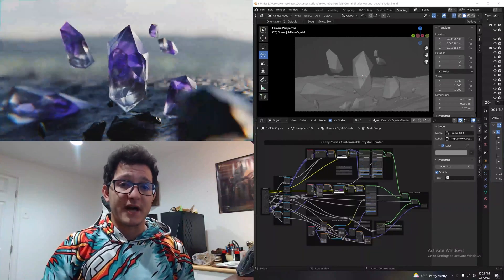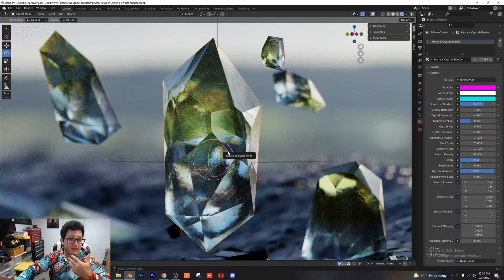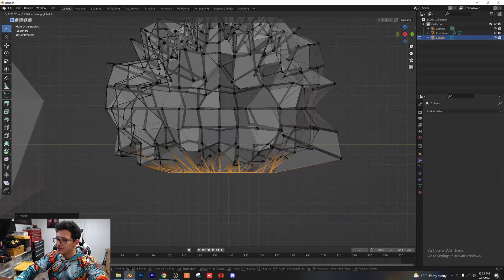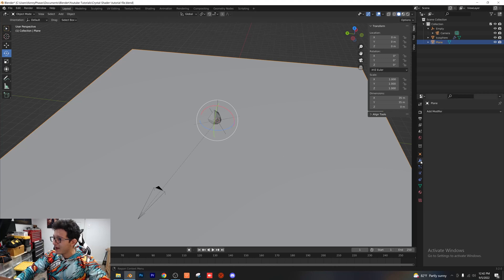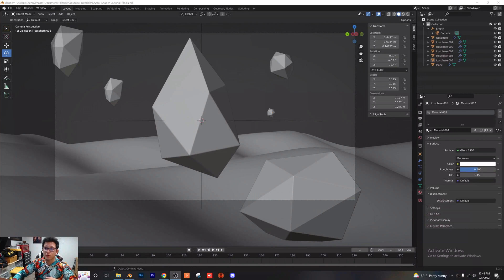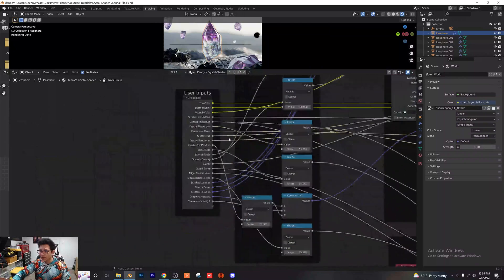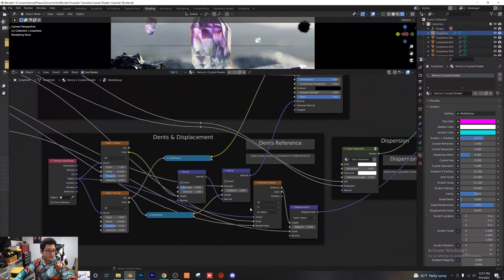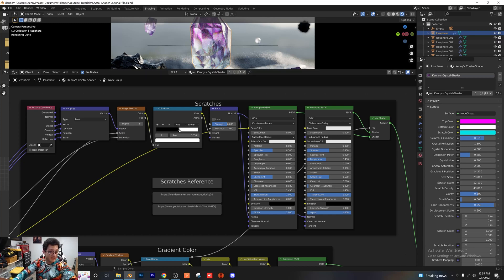Blender Crystal-Shader-Material, COMPLETELY Customizable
Blender: Crystal Shader! If you have any questions, please drop them in the comments below!